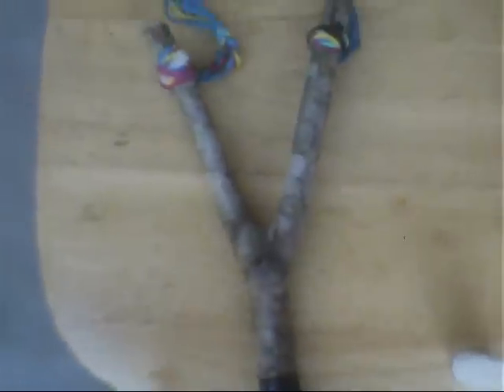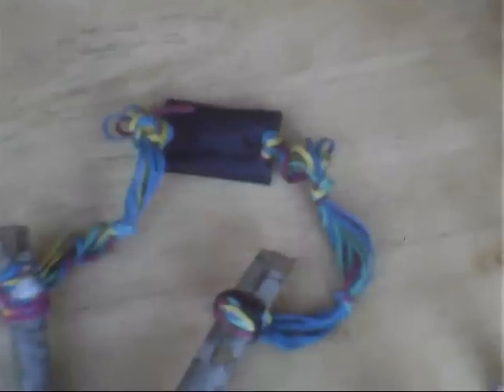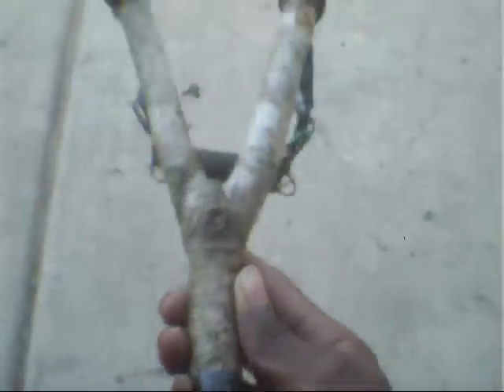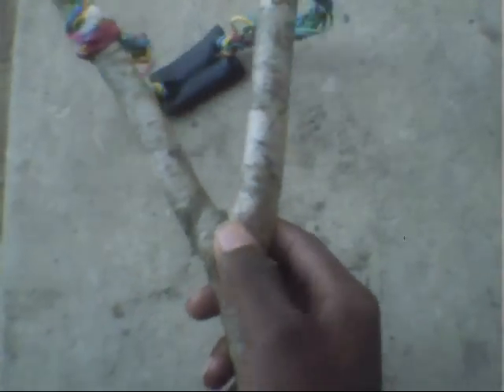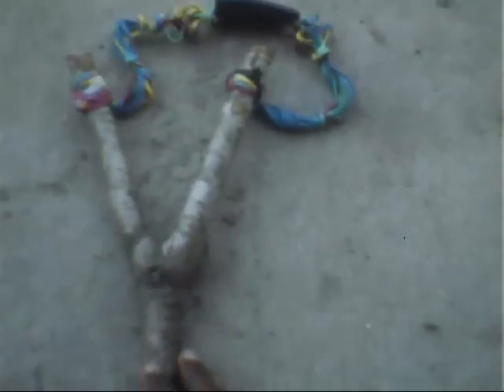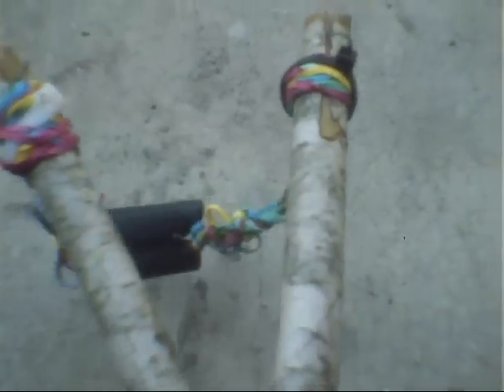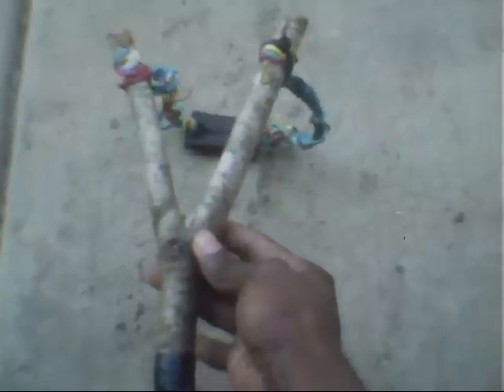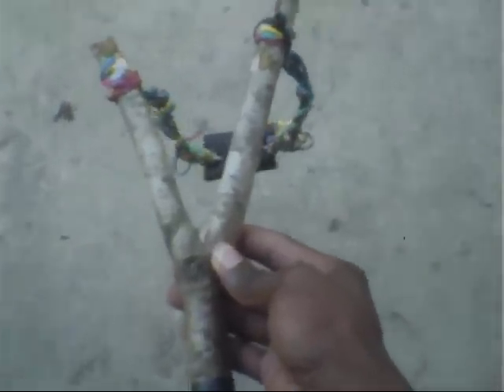Homemade Slingshot (Powerfull)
Its very powerful and cool to make.